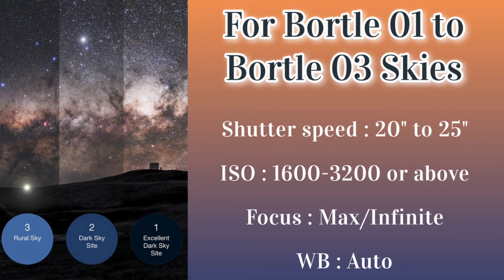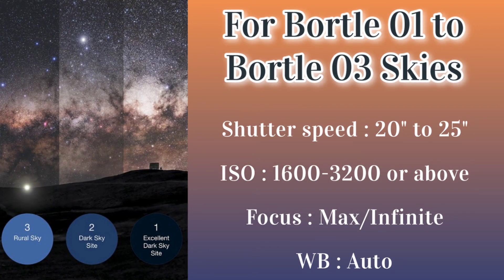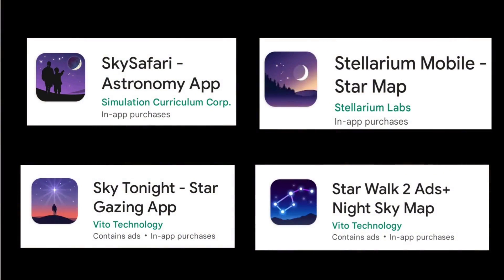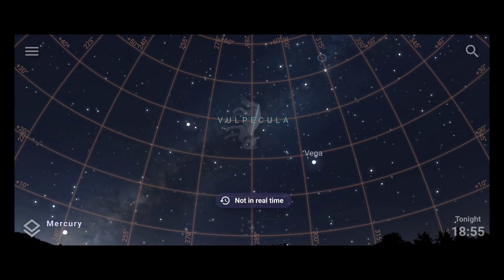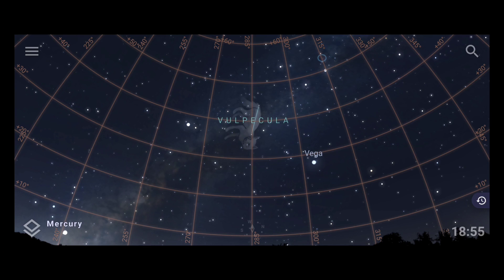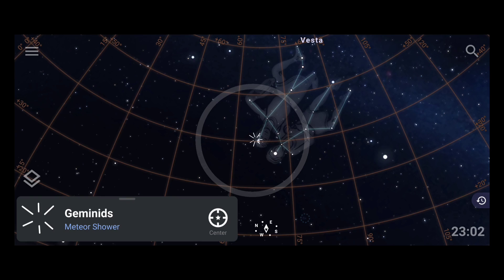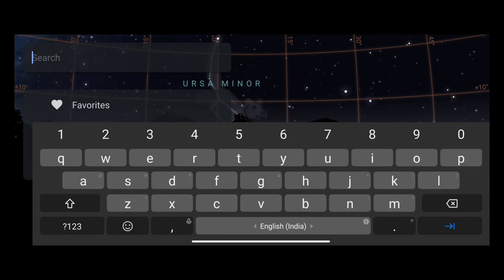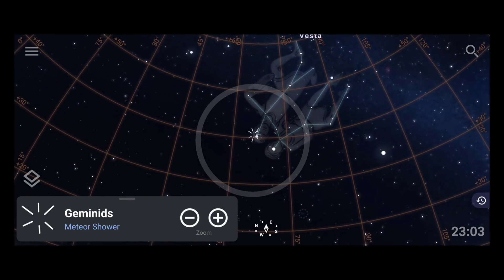How to Photograph Geminids Meteor shower with Smartphone.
Let's Photograph the Geminids Meteor shower with just our Smartphone. Watch the video till end and don't skip any point so that you will get to know every step in detail.

Video details :
0:00 General Intro
0:46 Smartphone Astrophotography Telegram Group
1:32 Channel Intro
1:43 How to capture Images of Night sky
3:41 Why not to use GCAM
4:45 Pro mode settings for different Bortle skies
8:25 How many images to take for Geminids
10:18 How to capture Multiple Images
11:38 How to track radiant of Geminids
18:10 End

STARGAZING APPS :
 1) Star Walk 2 :